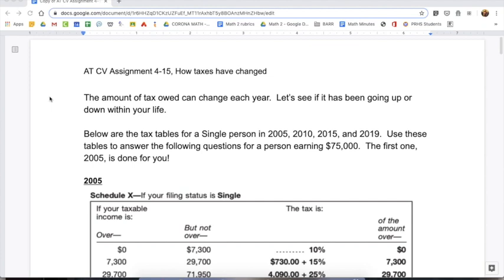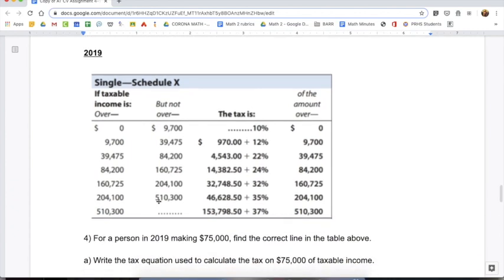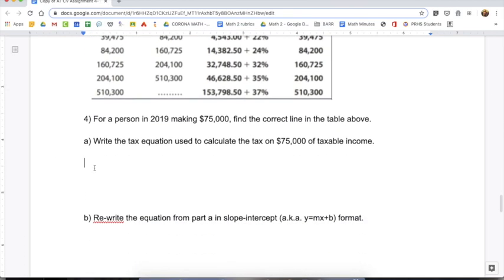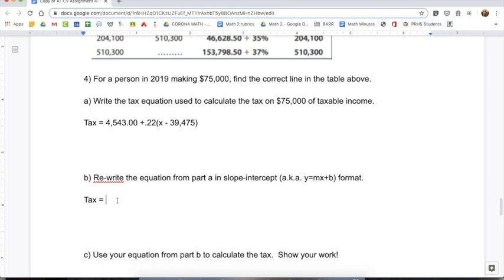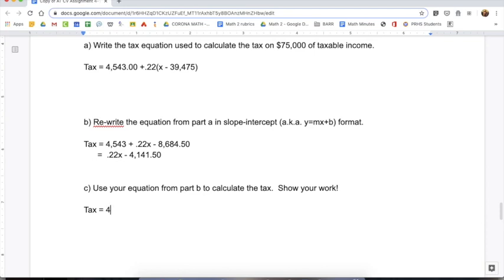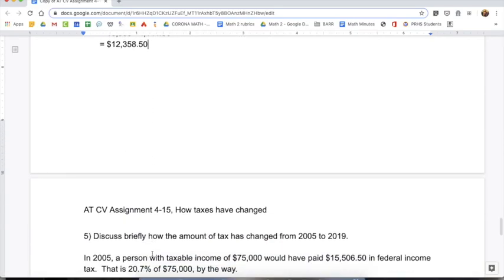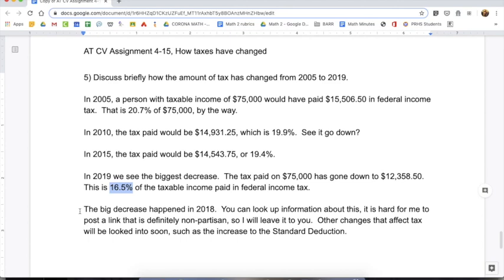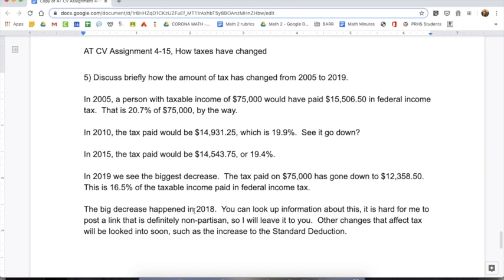AT Test Video 2020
This video is about AT Test Video 2020